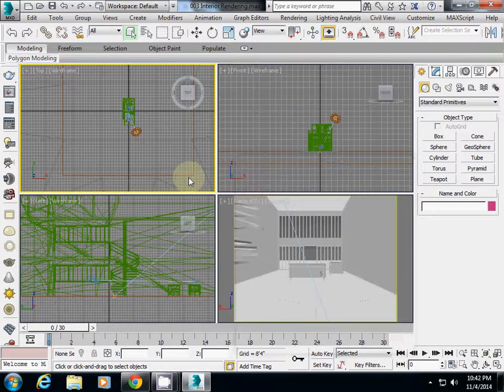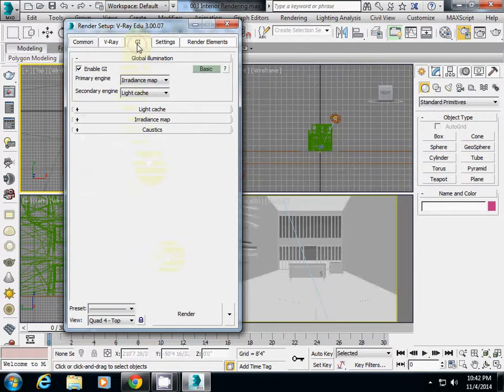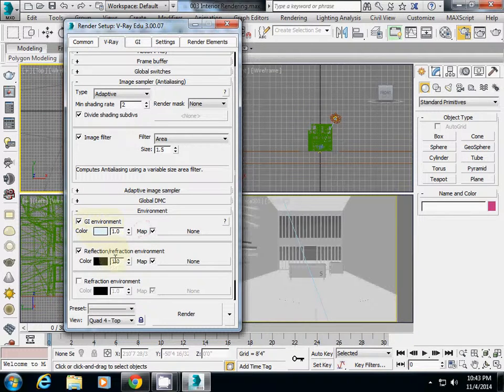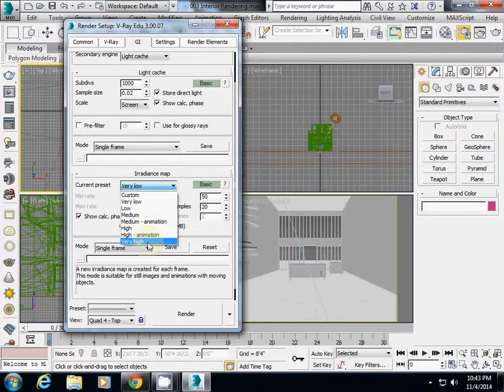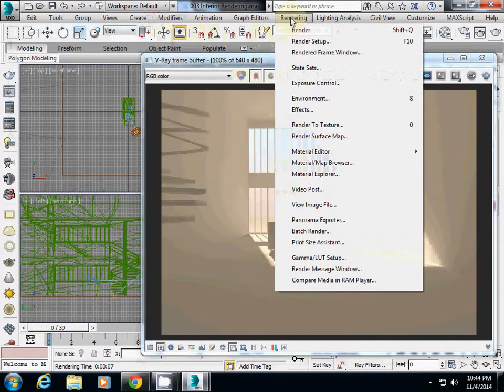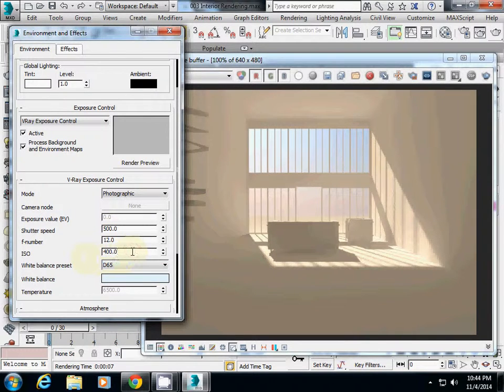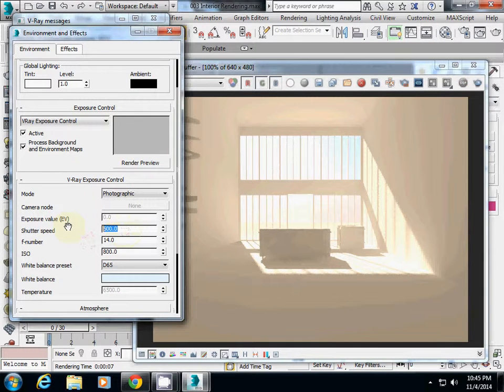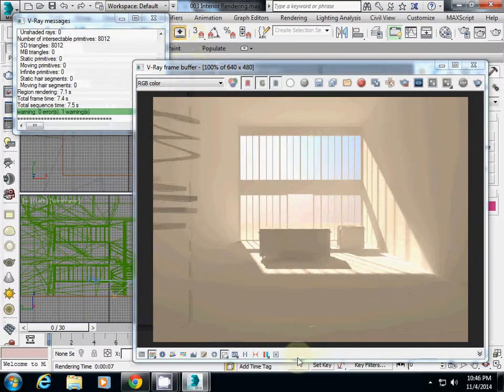001 interior rendering engine settings